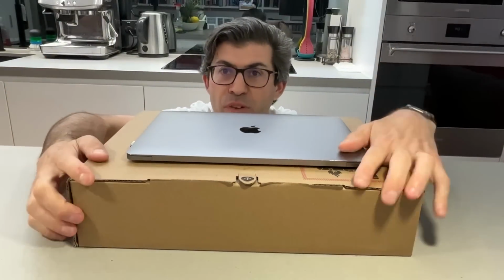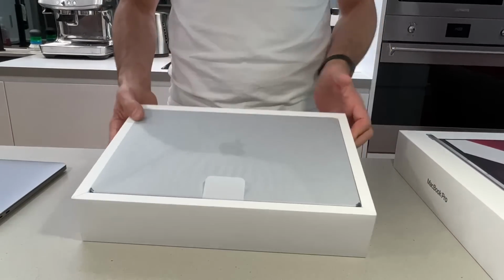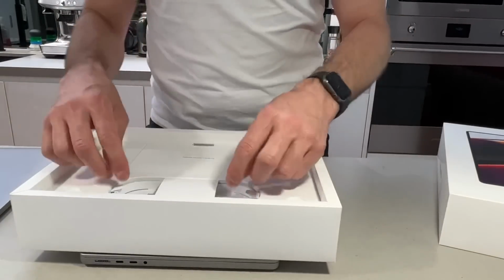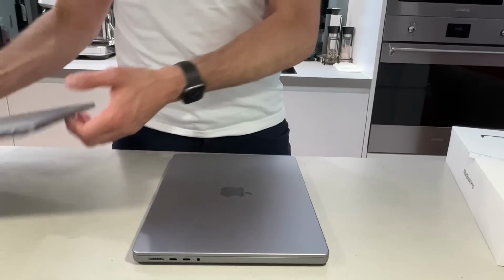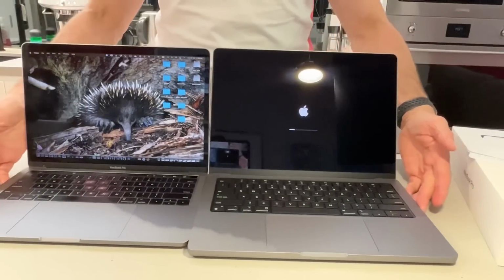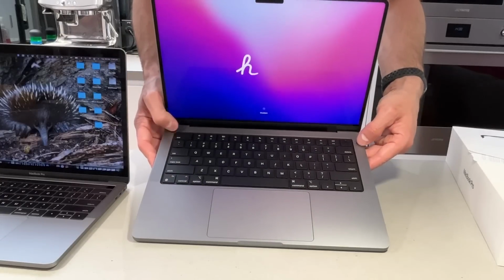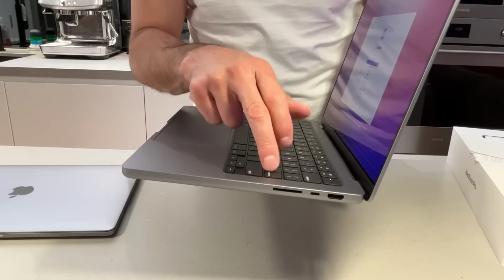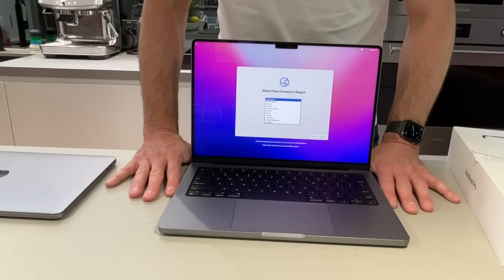NEW 2021 Apple MacBook Pro 14” - Unboxing and Comparison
Release Day Unboxing!  Comparing Apple’s latest laptop with the previous generation 13”MacBook Pro.